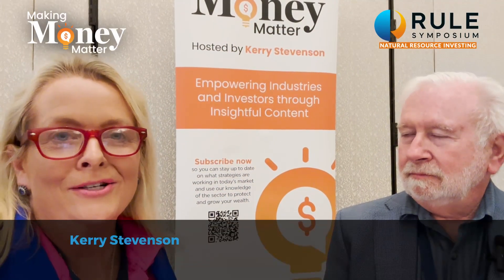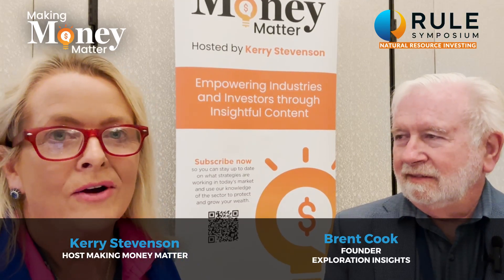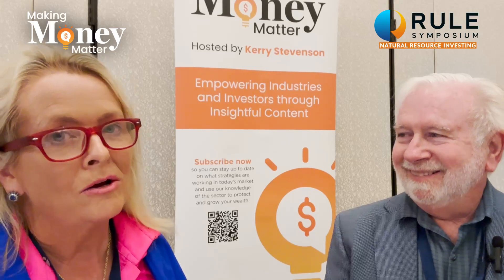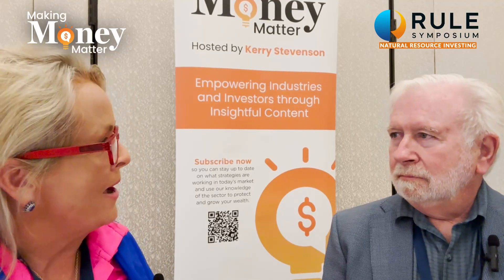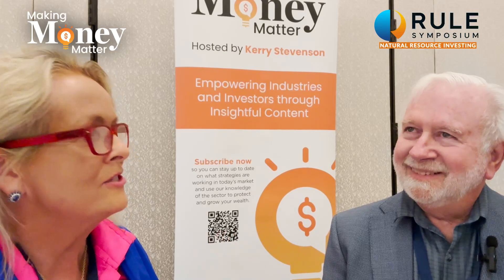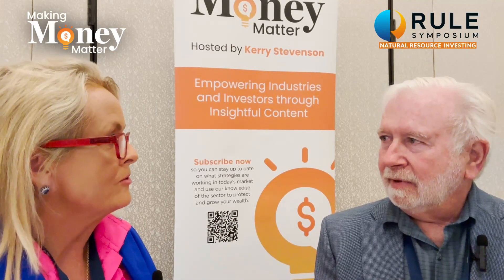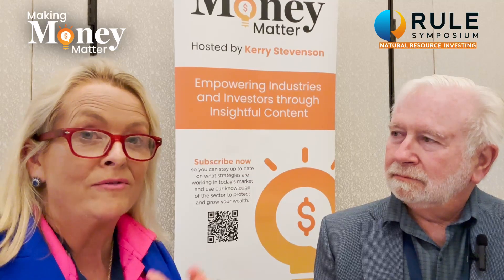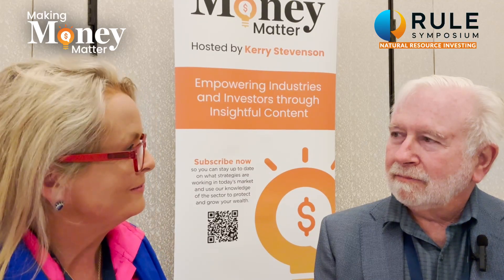Porphyry Copper Deposits For Dummies with Brent Cook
TIME STAMPS:
00:00 intro
01:00 What the heck is a Porphyry Copper Deposit
03:30 Why are these deposits so hard to find?
05:00 Why the Lachlan Fold belt is becoming the place to be (think Legacy and ASX:AGC)
06:30 The economics of these type of deposits
08:00 What is a block cave and how do they do the work? Block cave versus open pit
10:00 Why is copper so hard to find?
11:30 The long term outlook for copper and why we need to pay attention now
13:00 Where is Brent Cook looking for copper right now
13:45 What should you look at before you invest in copper projects